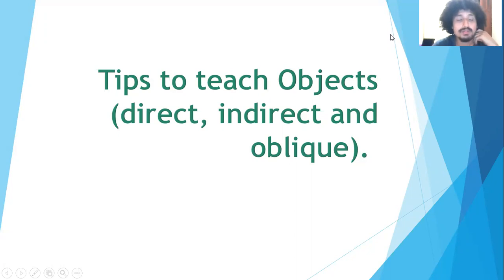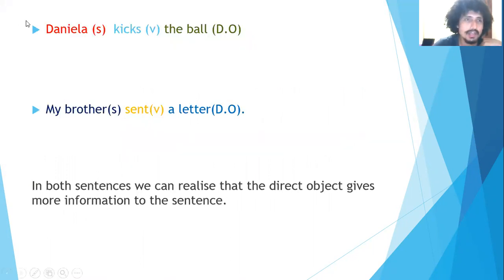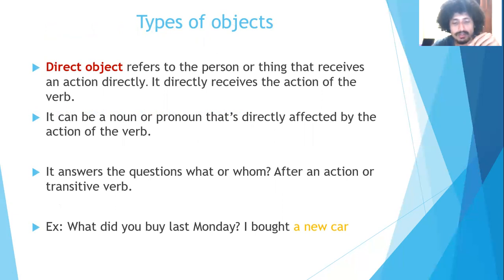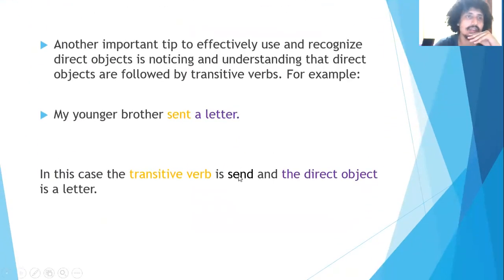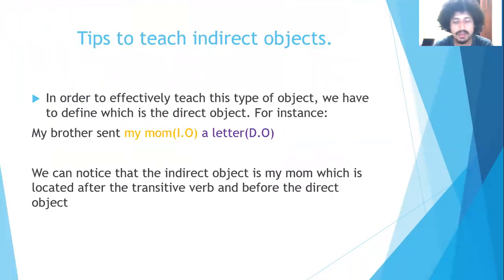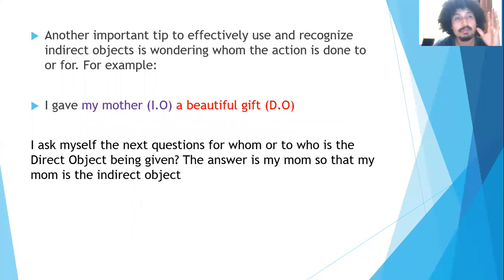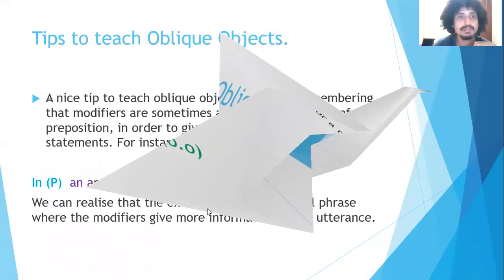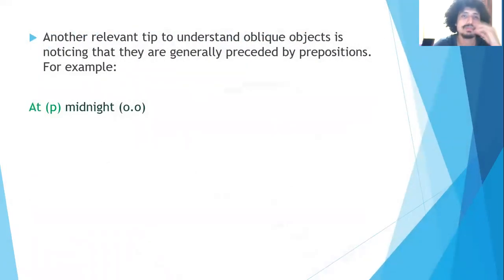object indirect, direct, oblique